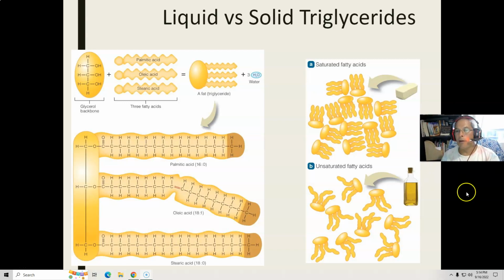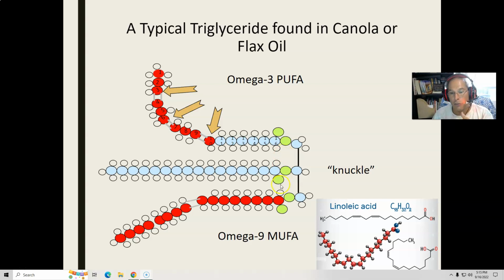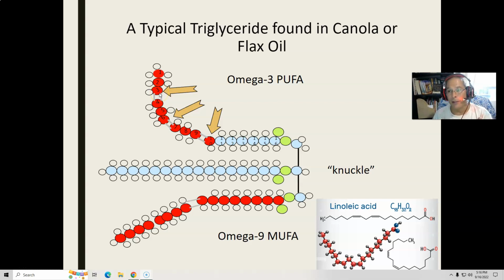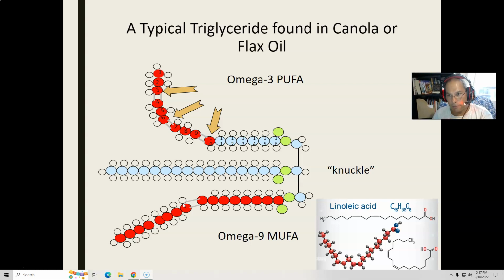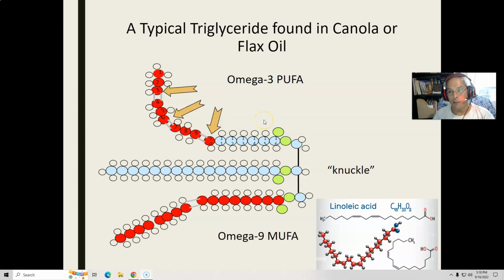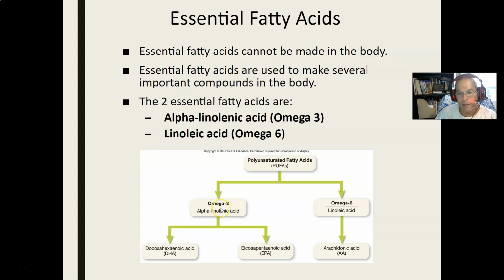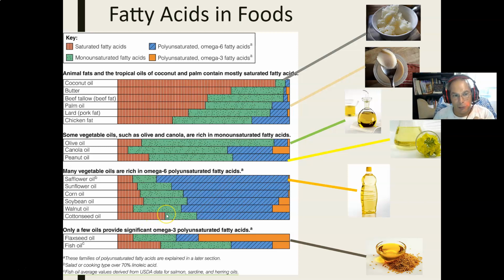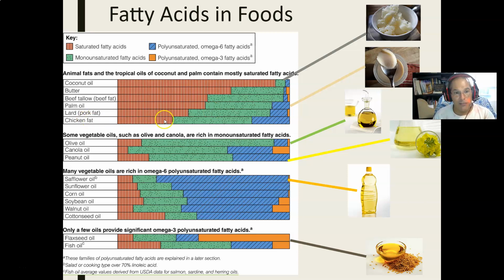NUTR Fat 3 of 6 22